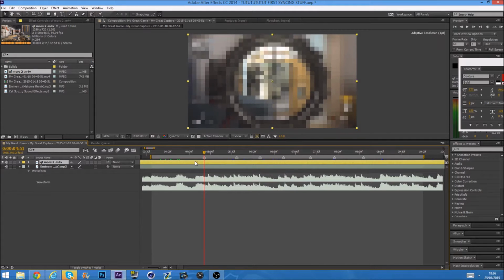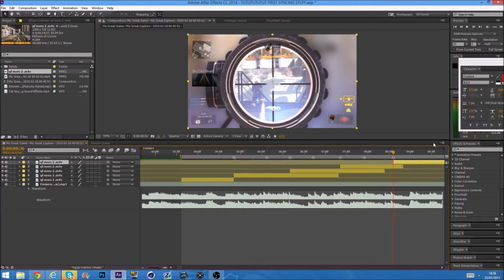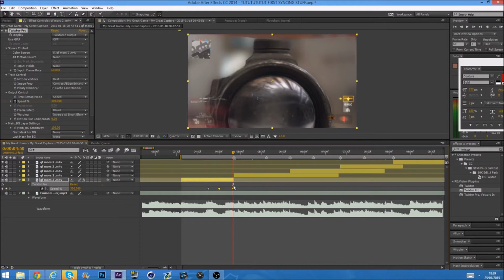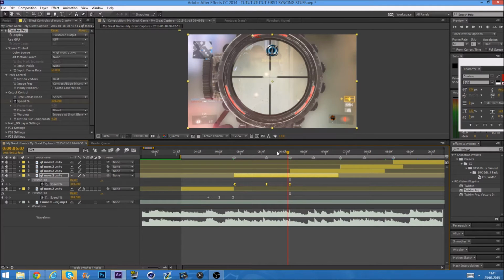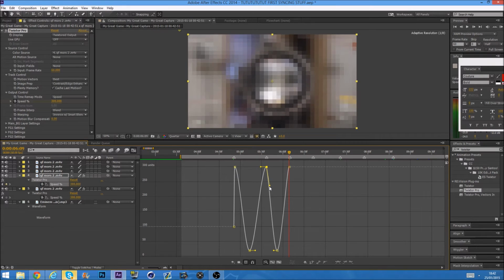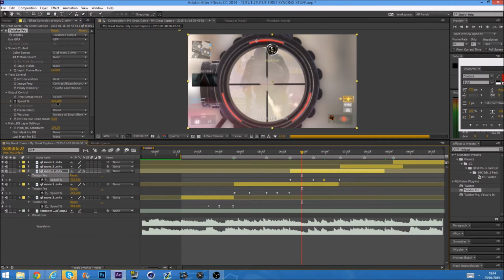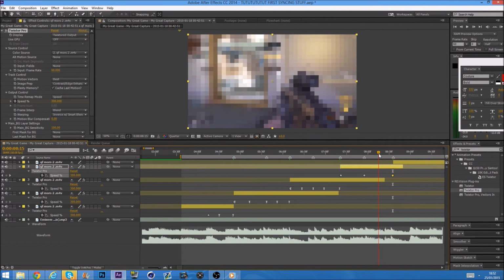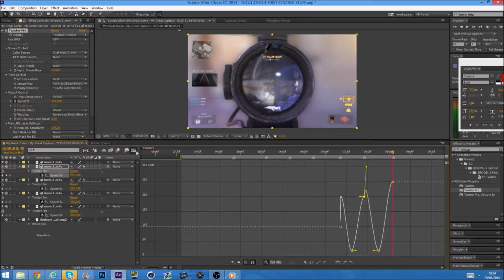Twixtor Syncing with Graph editor (AE) (AW)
sorry about the freezes during this video i'll try and fix that
for the next Tut :D . Also sorry for lack of uploads. Peace
ALL USE OF SONGS IS FOR USE OF ENTERTAINMENT PURPOSES ONLY